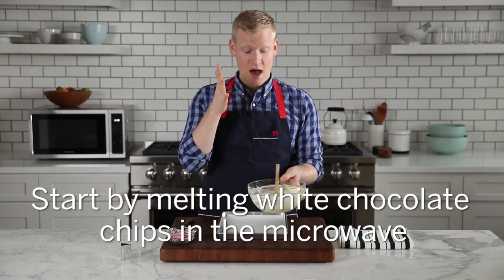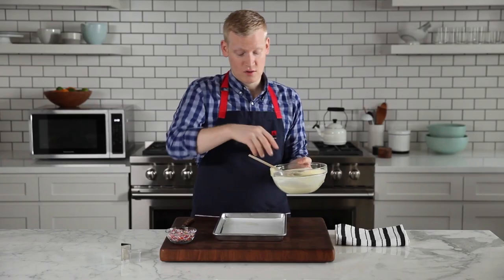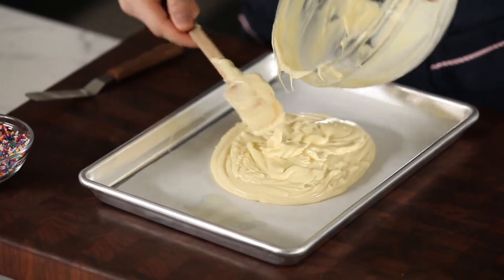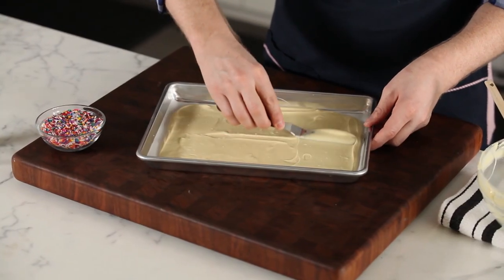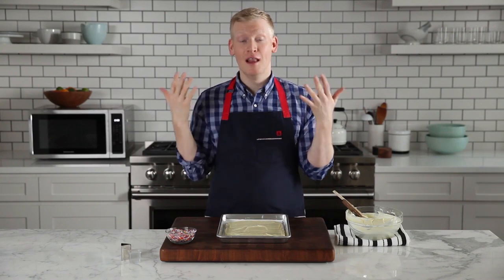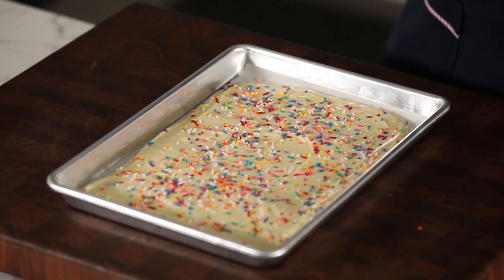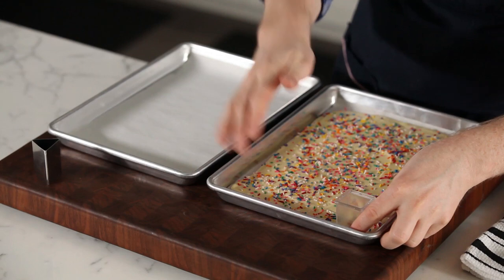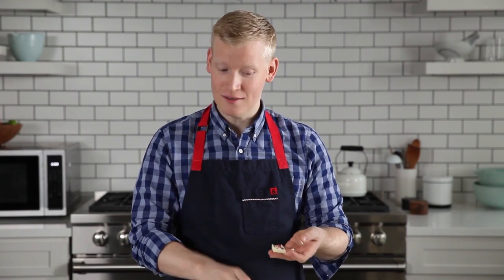How to Make White Chocolate Candies | Mad Genius Tips | Food & Wine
Homemade candies often require complicated equipment to make, but Mad Genius Tips' Justin Chapple has the easiest trick for turning white chocolate into fun shapes and bars.

Start by melting white chocolate chips in the microwave. Spread the melted white chocolate onto a baking sheet. Decorate with dried fruit, nuts or colorful sprinkles!

Let the sheet of white chocolate set and punch the set candy with cookie cutters. Enjoy!